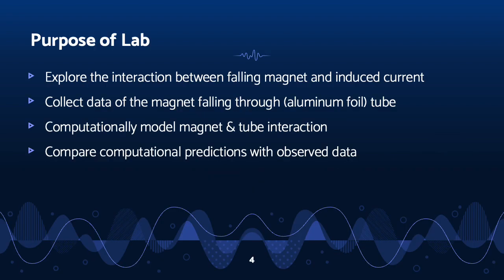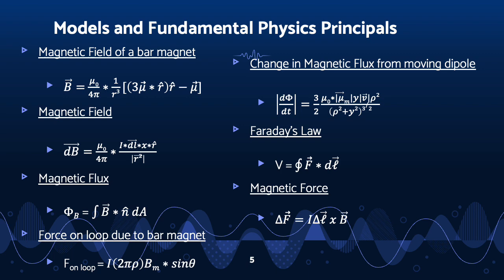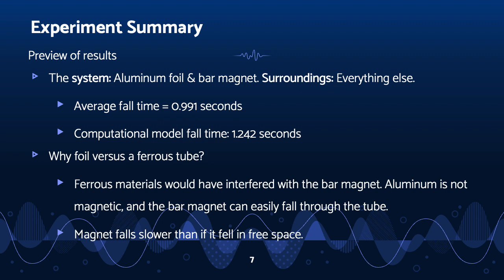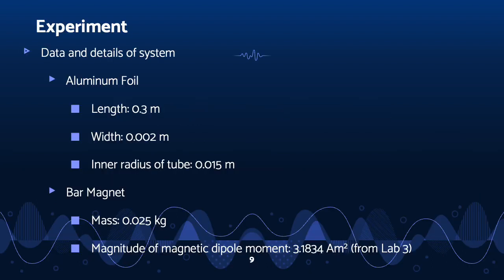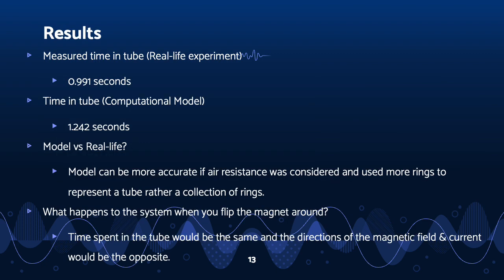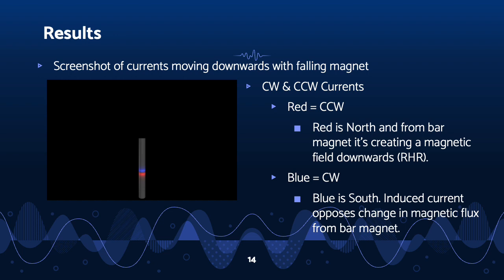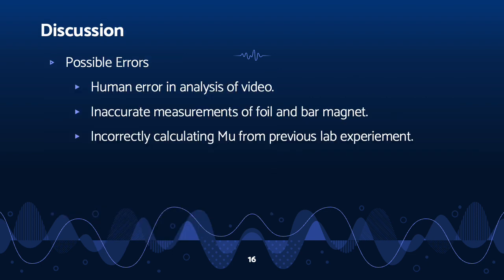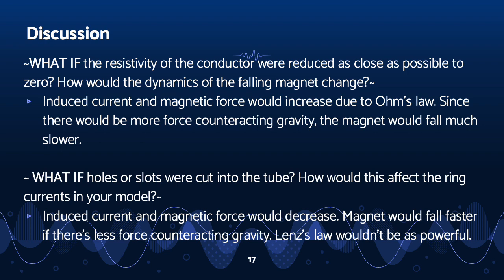Physics 2212 - Lab 4: Magnet Braking with Faraday